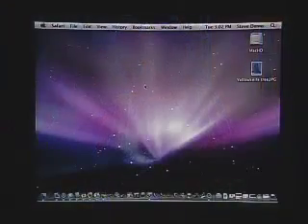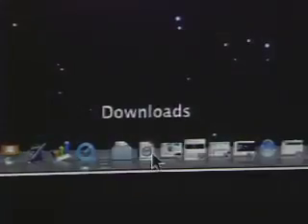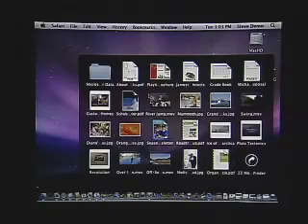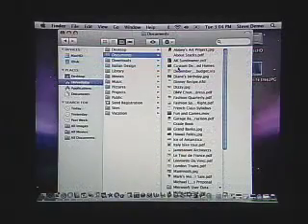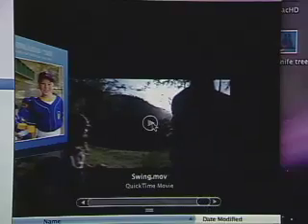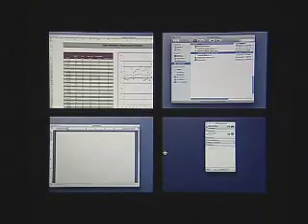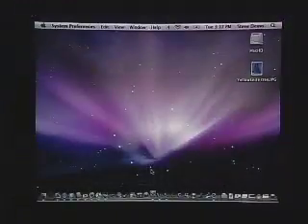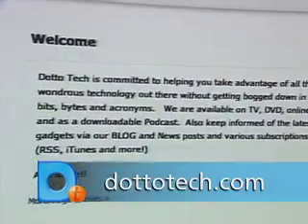Dotto Tech Season 6 Episode 9- Leopard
If you're a Mac user or are thinking or becoming one, you won't want to miss this show. Steve shows off some of the coolest features in Apple's latest operating system Leopard. Steve takes a look a few of the updates to Apple staple programs, like Mail and iChat. Leopard has added extra integration between Mail and other productivity applications, making it easier to update contacts and calendar appointments. All new Macs come with a built-in iSight camera, and Steve puts those new cameras to work with the latest version of iChat. With iChat, you can now have multiple logins and tabbed chatting. Steve also travels through time, with Time Machine, an amazing recovery and backup tool. It turns the mundane task of backing up and restoring files into something you might actually enjoy. Time Machine automatically backs up the contents of you computer. It doesn't just make one copy of you file though, it make a continuous string of backups over time, so you can go back and find the exact file you're looking for. It's a journey through time, without having to bend the time space continuum.